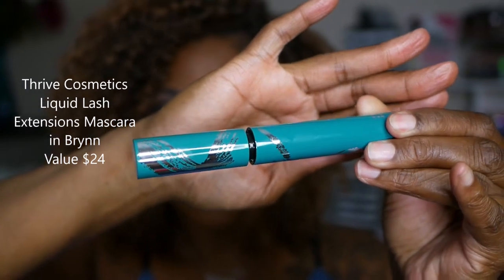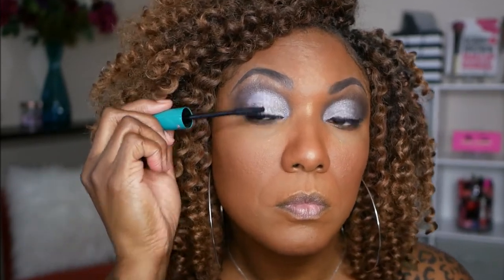IPSY GLAM BAG PLUS JULY 2019 FULL Try On!!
IPSY GLAM BAG JULY PLUS 2019 FULL Try On!!

Hi Guys!!

Thank you for stopping by to check out my video trying out my July Ipsy Glam Bag Plus Items that I received!!